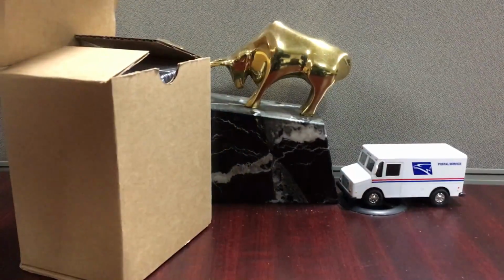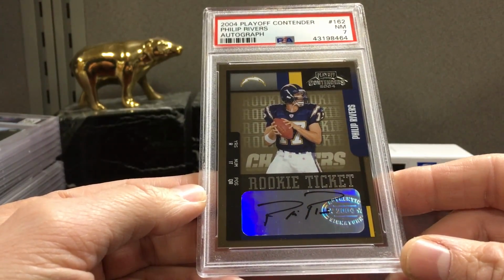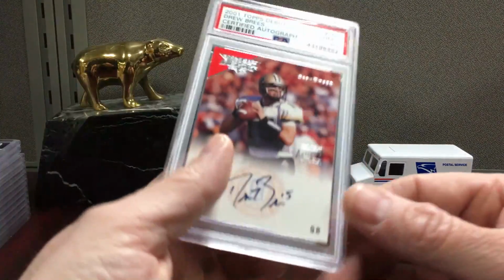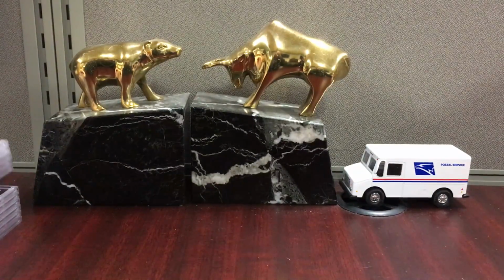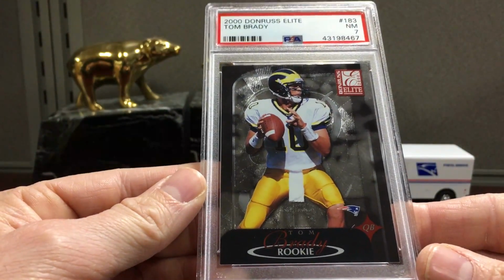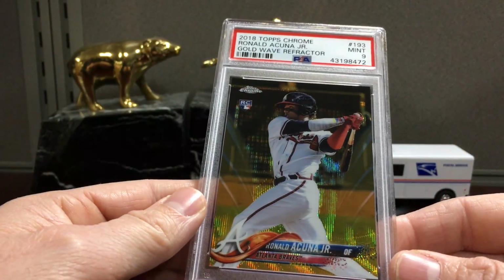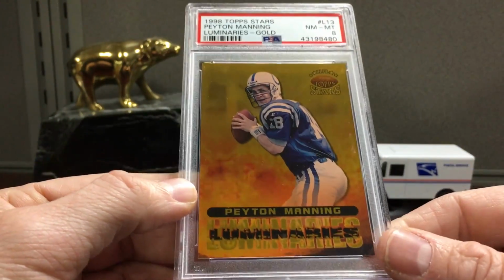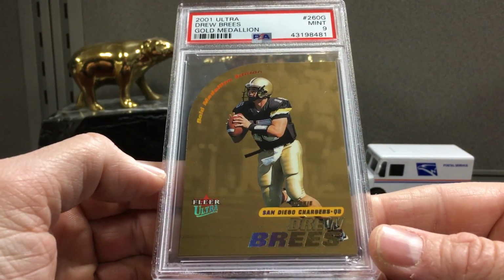PSA Mid-End Order Arrives Back from California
pretty average grades but still nice to have them slabbed, enjoy